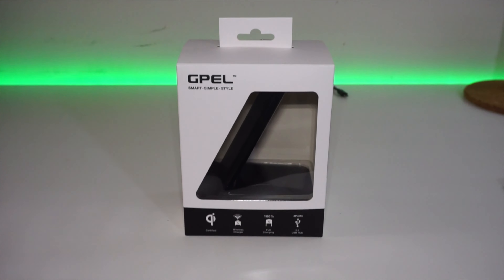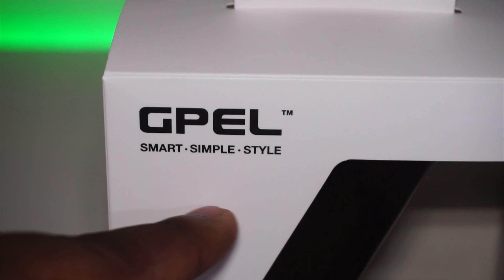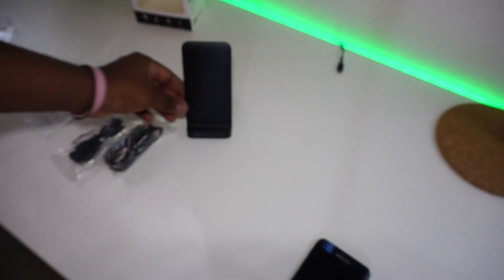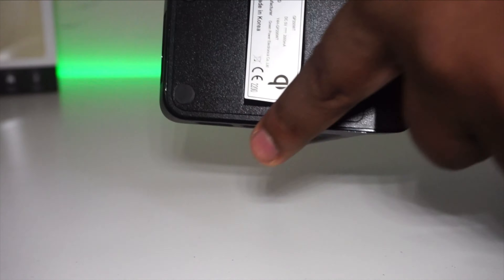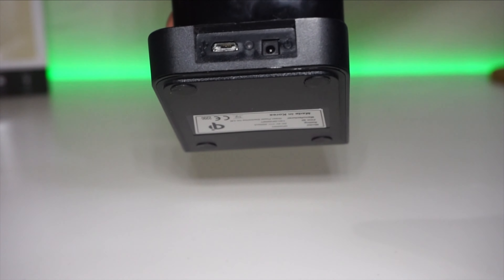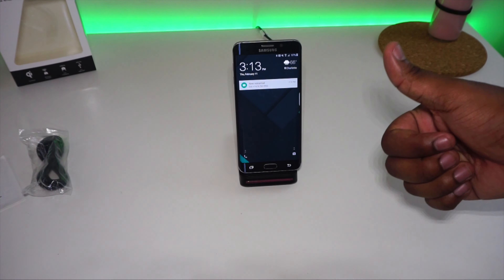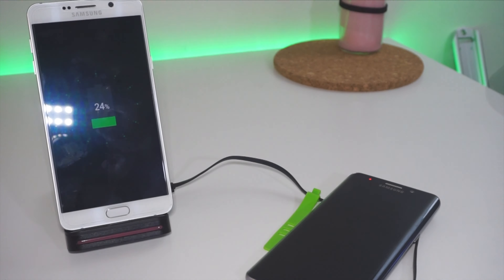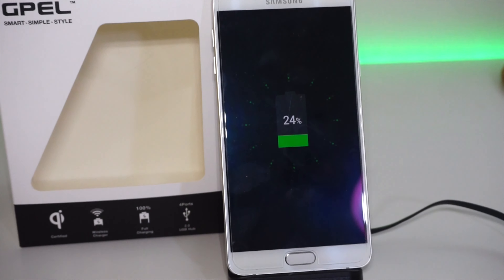Hands on: GPEL Wireless Charging Stand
Hey Guys, here is my overview of the GPEL wireless charger stand. I go over what makes this a little special.

Also, you can use the code ‘shareverything’ to get any case (except the wireless iPhone case) for a penny!